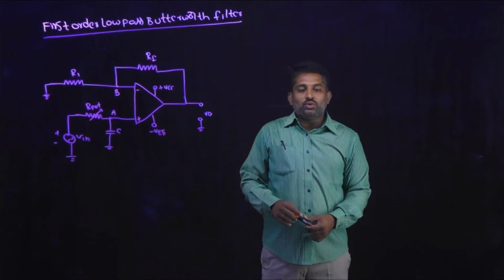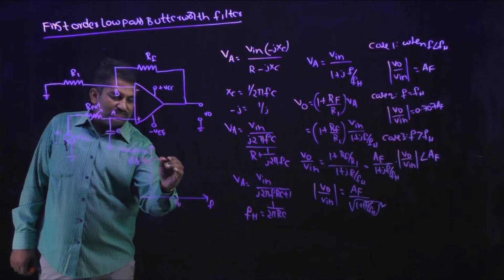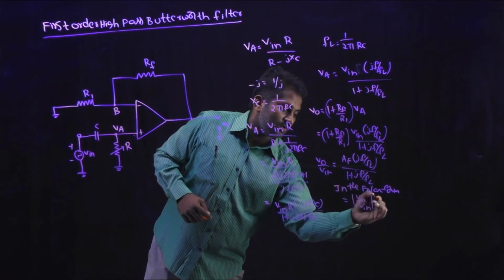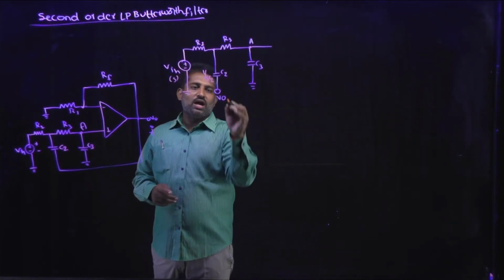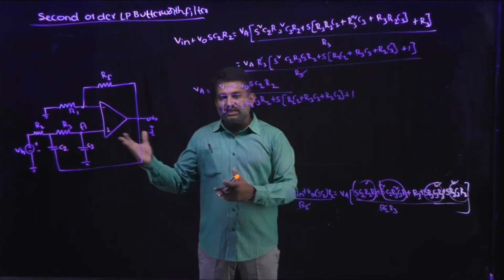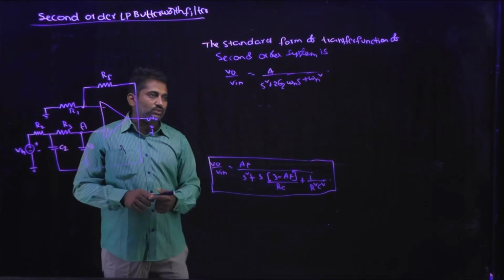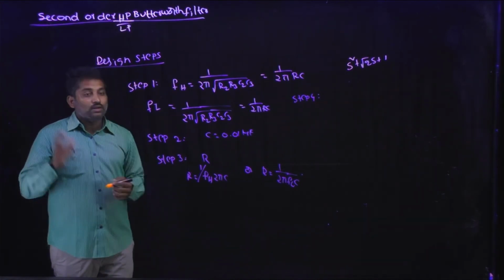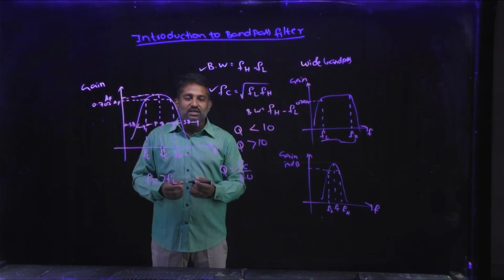1stand2ndorder LPF and HPF